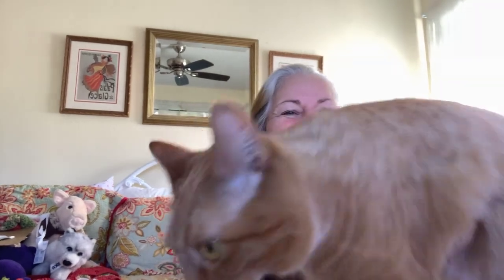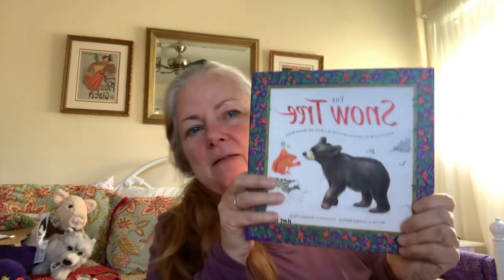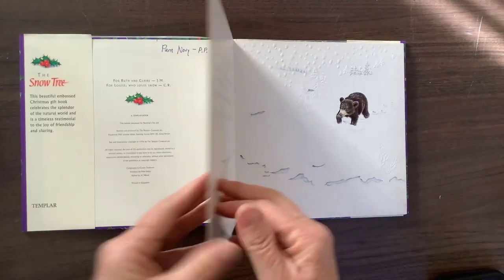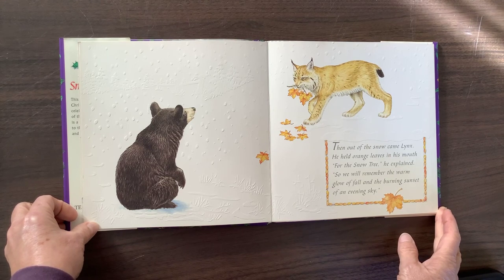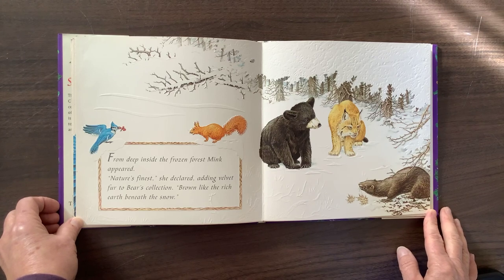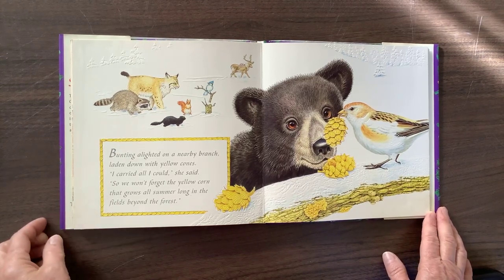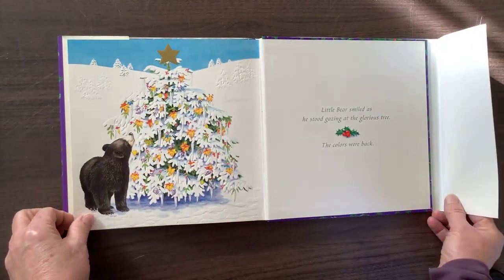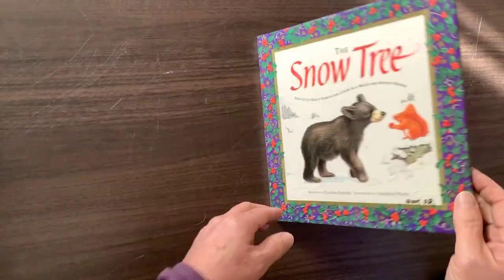The Snow Tree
by Caroline Repchuk, Josephine Martin (Illustrator)

From Goodreads: Nature lovers of all ages will delight in this ornate Christmas picture book that celebrates the splendor of the natural world.
Lavish embossing on every page gently illuminates snow-covered hills and trees, bringing to life the frozen beauty of the woodland setting. A little black bear wakes up to find a wintry world of white all around him. He wonders where all the colors have gone, and steps out into the softly drifted snow to look for them. The cub is soon helped in his search by a whole host of animals, including a raccoon, a blue jay, a lynx, and an arctic fox who bring the brilliant colors of the forest to him, one by one. What the animals finally create together with their treasures is a magical symbol of the Christmas season and a timeless testimonial to the joy of friendship and sharing.